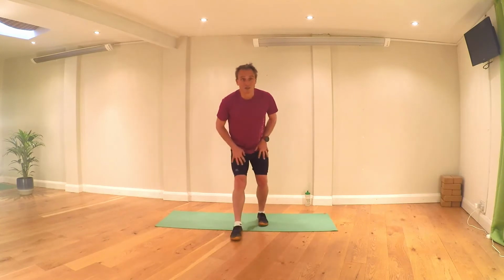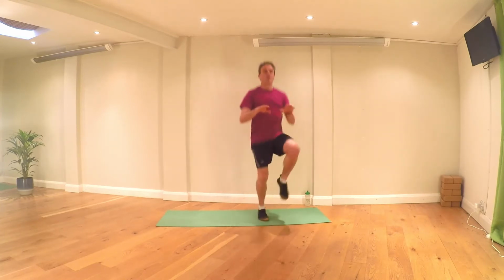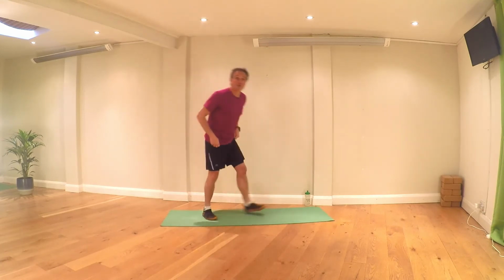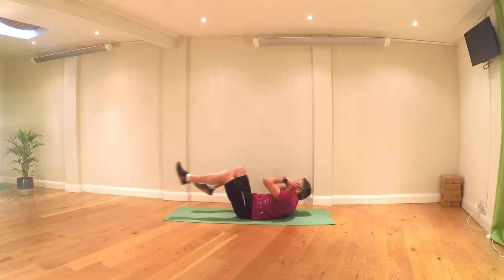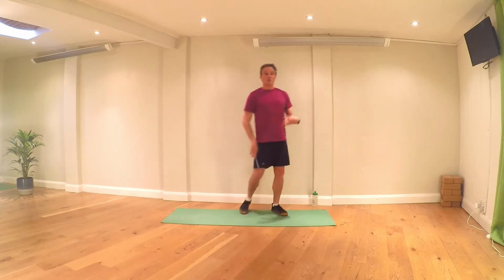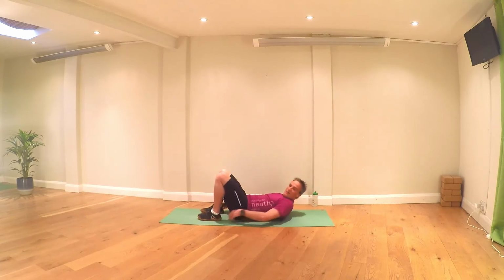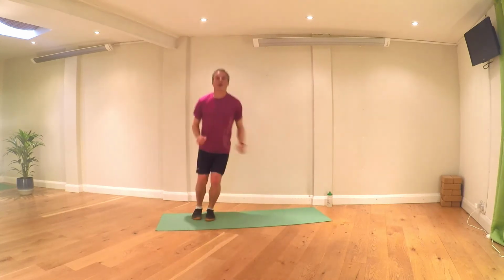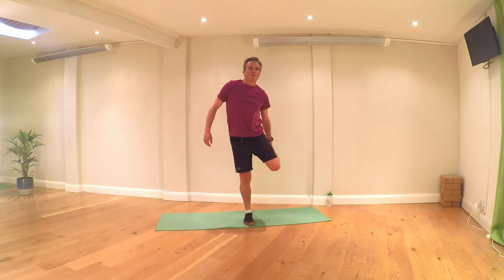HIIT Workout - 30 mins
2 sets of 6 exercises for 1 minute plus a shorter set of 30s per exercise. You'll have a good session and feel ready to take on the day.